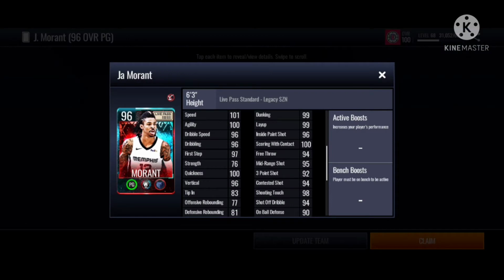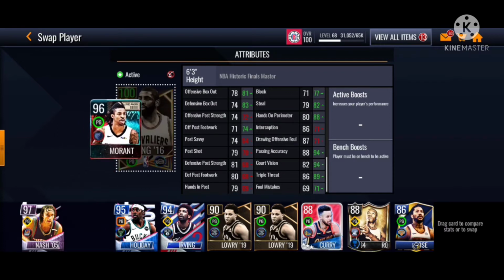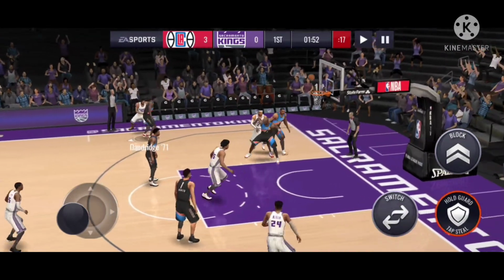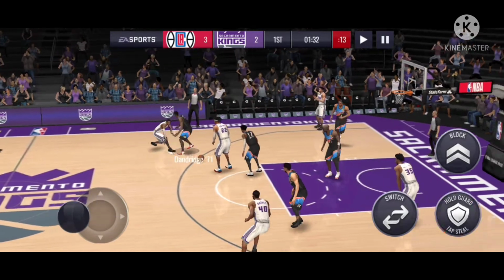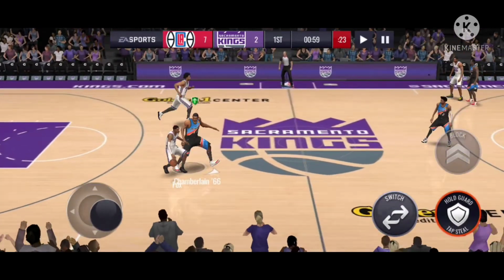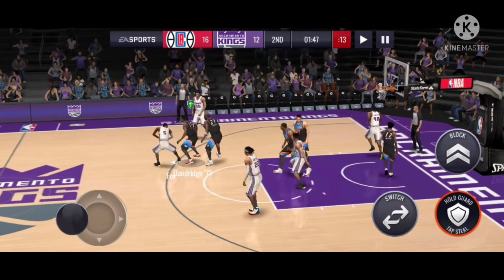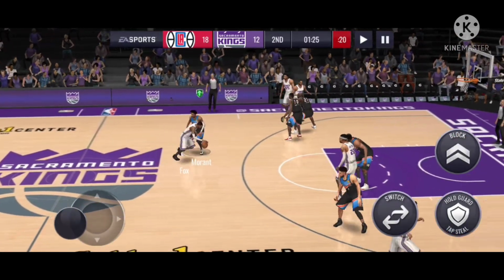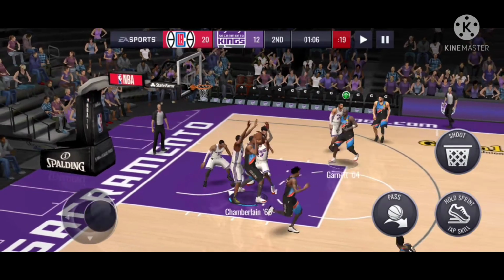102 WILT AND 101 JA MORANT DUEL GAMEPLAY IN NBA LIVE MOBILE S5!